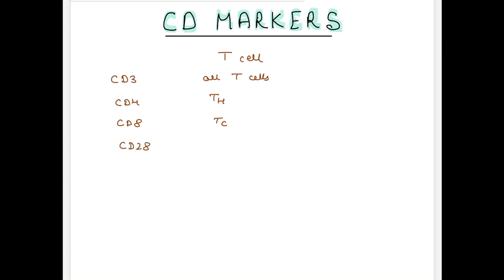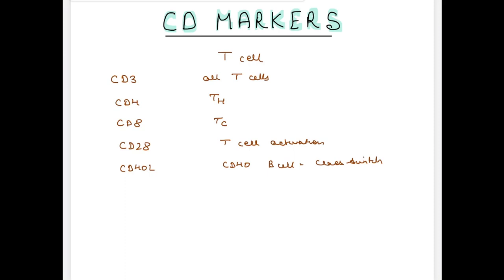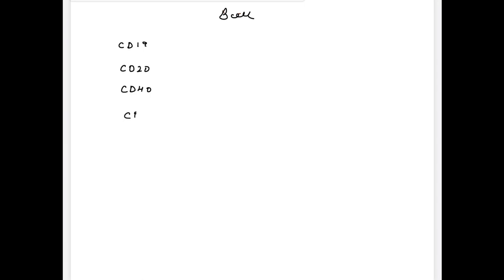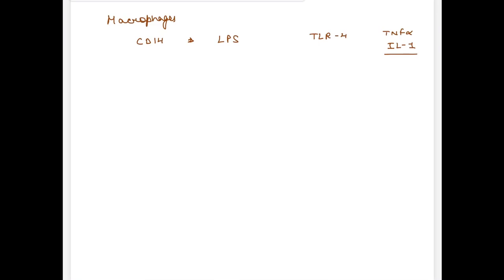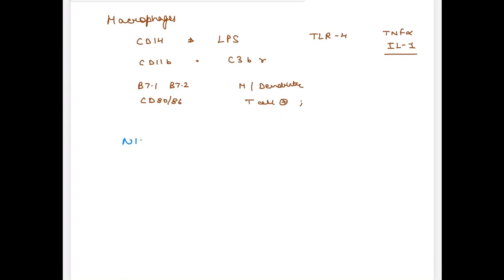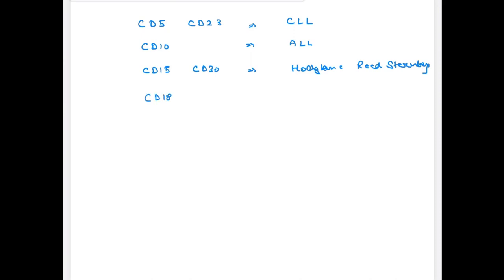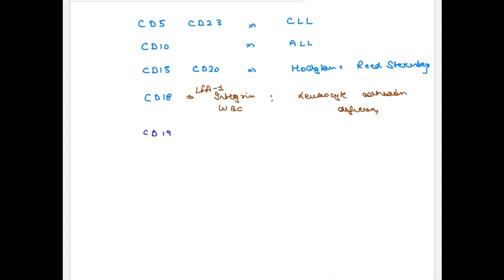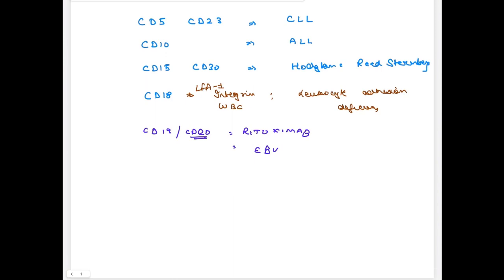CD Markers/ Immunology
This is an important topic for medical students. Here is a quick walk through the important CD markers for your theory and practical exams.